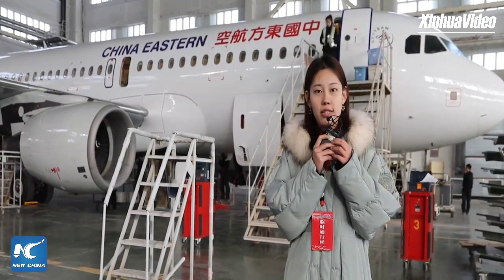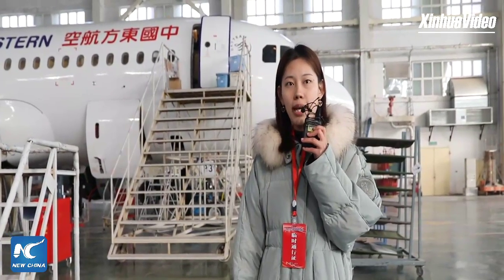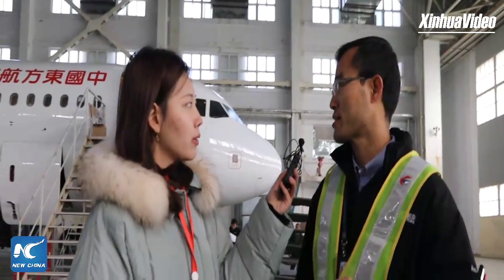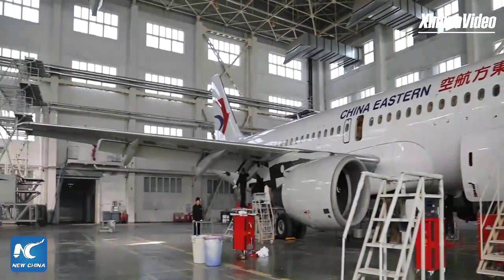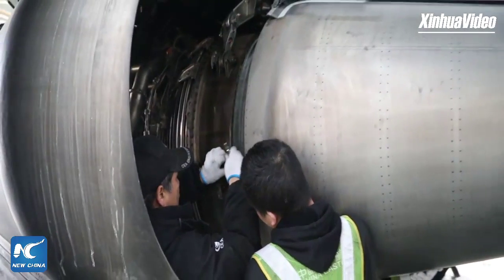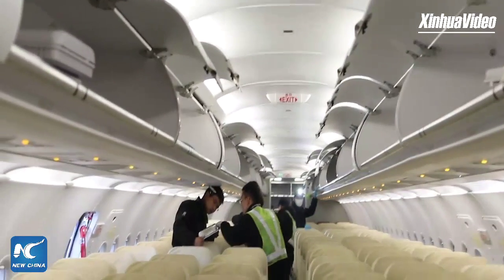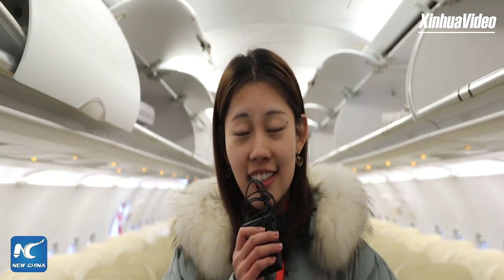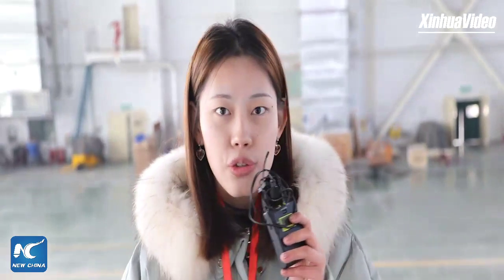LIVE: Airplane gets ready for China’s Spring Festival travel rush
LIVE: Follow us to an airplane maintenance base in northwest China to see how passenger planes are getting ready for the massive migration that is the Spring Festival travel rush! (pre-recoreded)